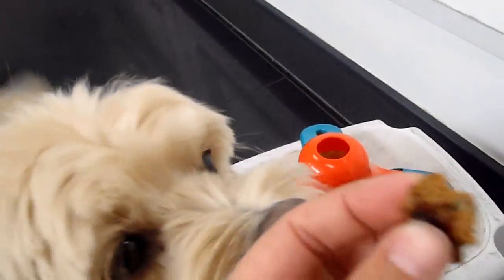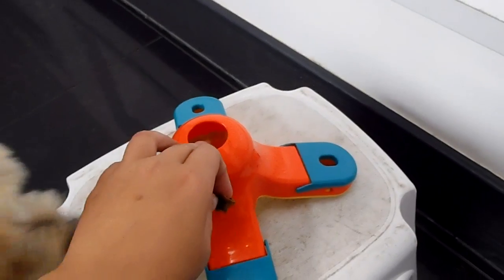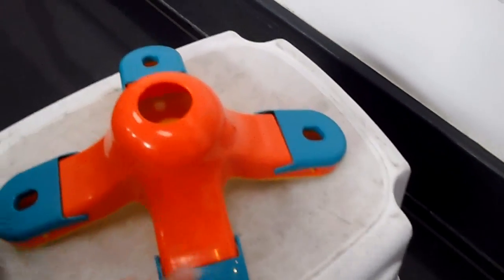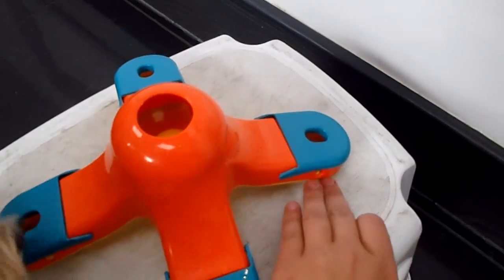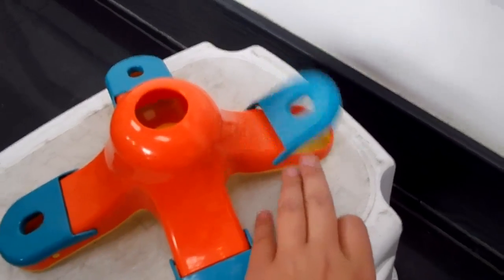TPSB Daycare #10 Teddy Enjoys His Treats